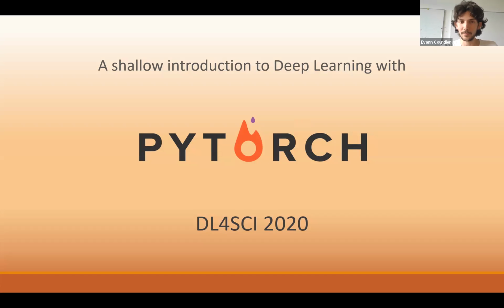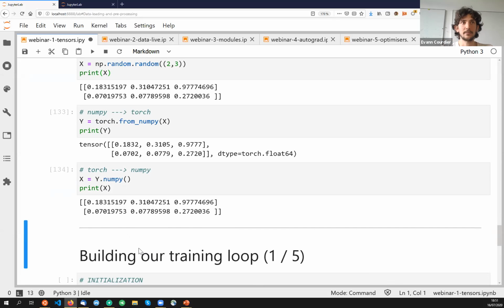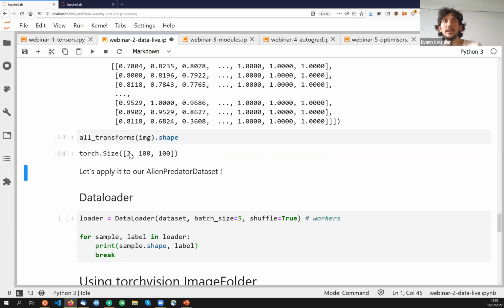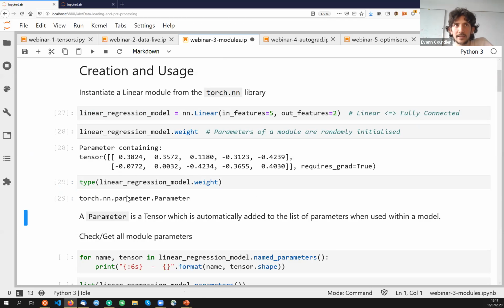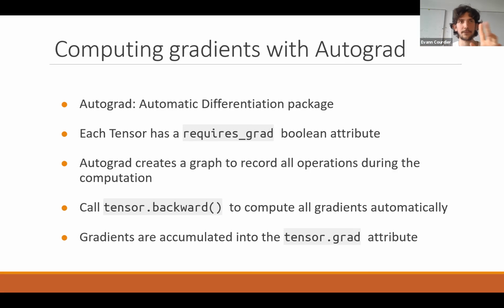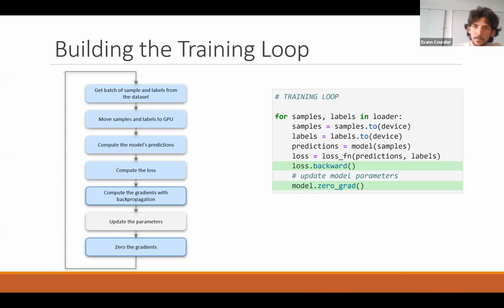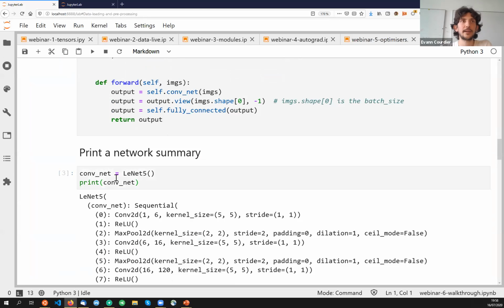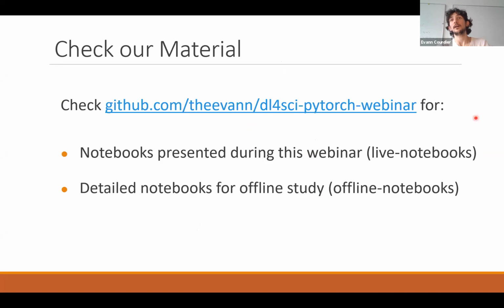Week 1 - Introduction to PyTorch - Evann Courdier